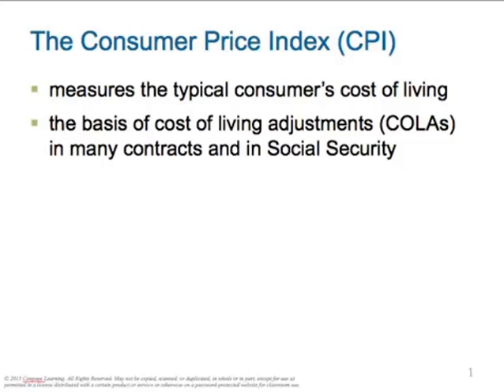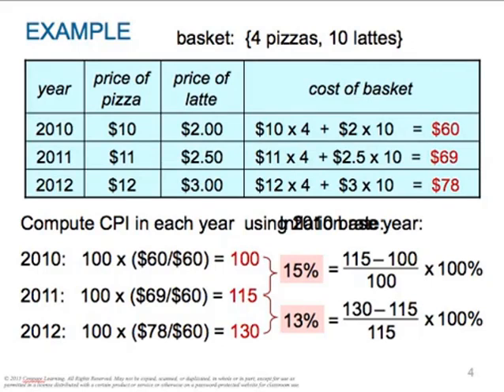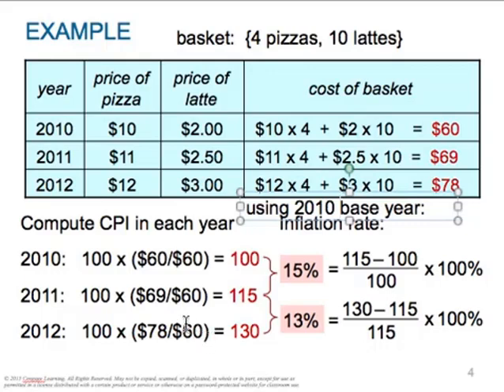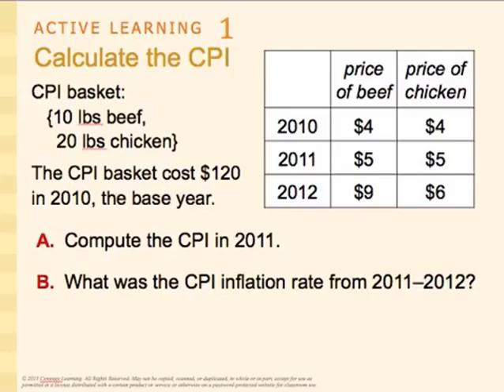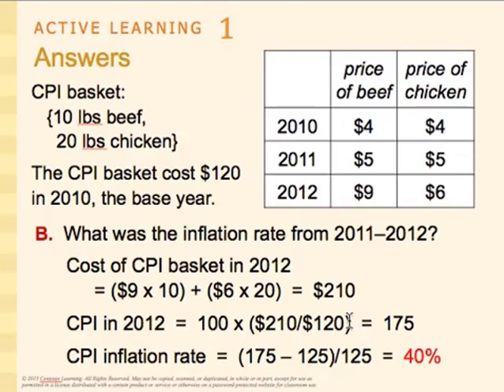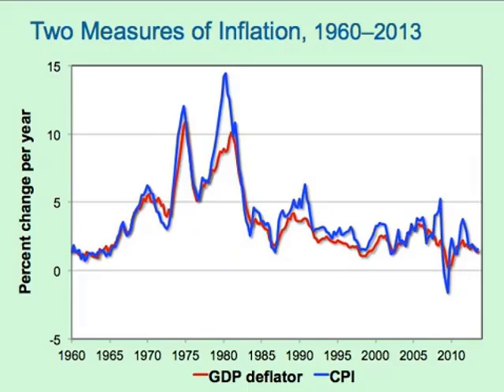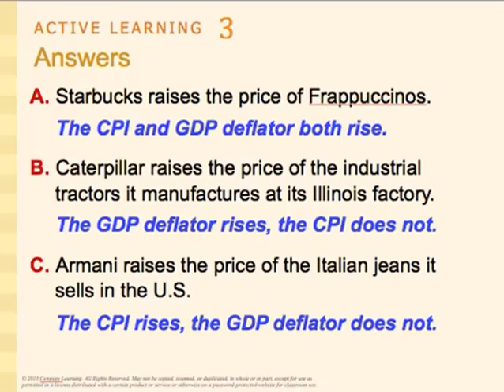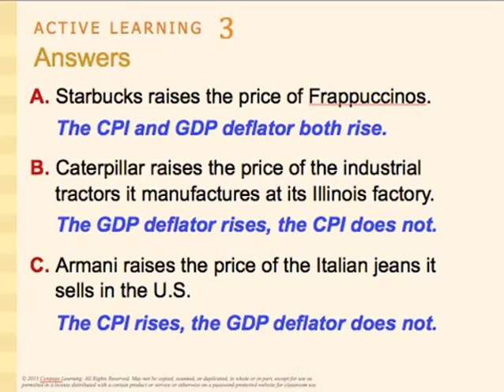Chapter 24 Principles of Economics N.Gregory Mankiw